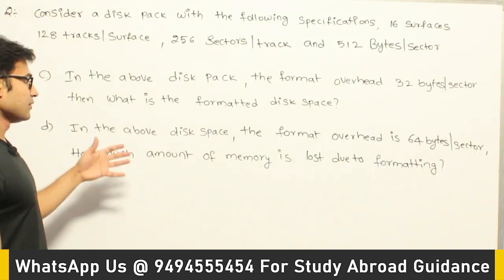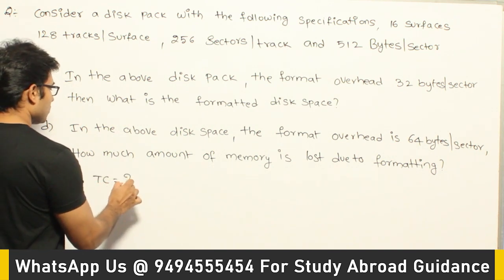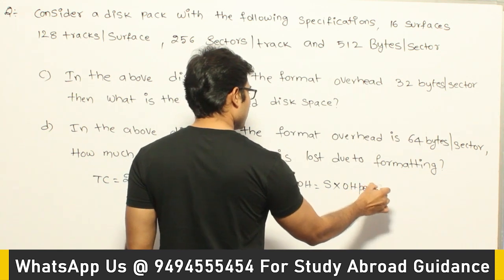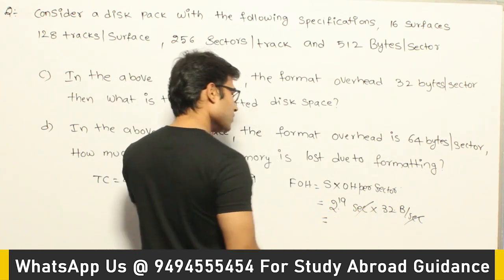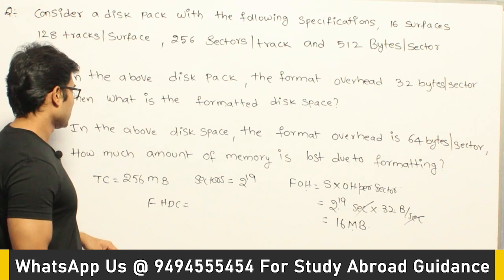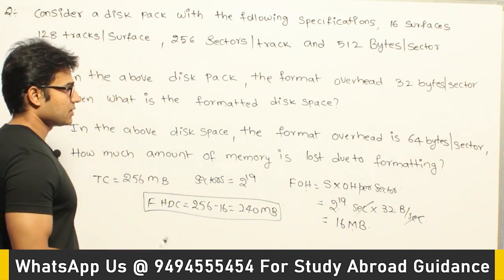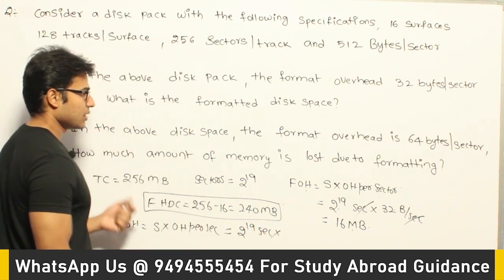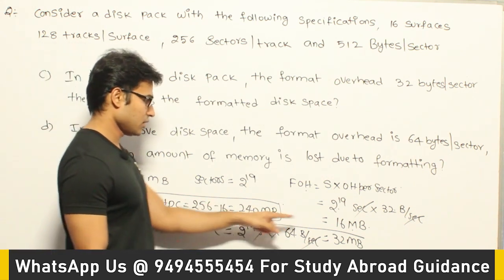COA | Secondary Memory | Example 2 | Ravindrababu Ravula | Free GATE CS Classes